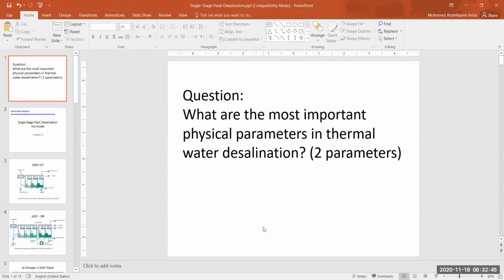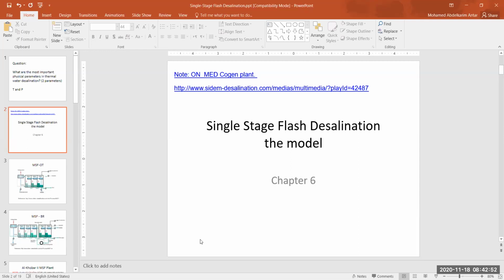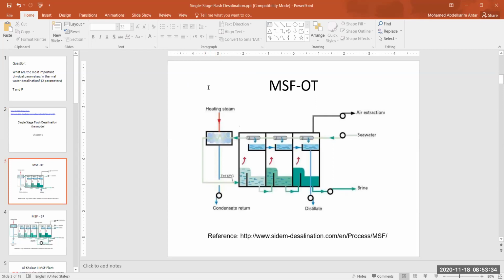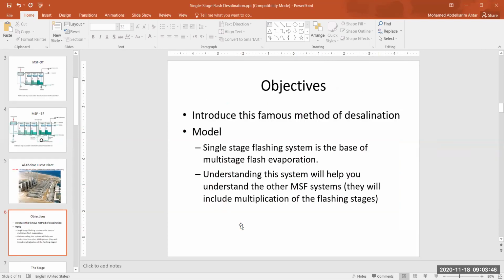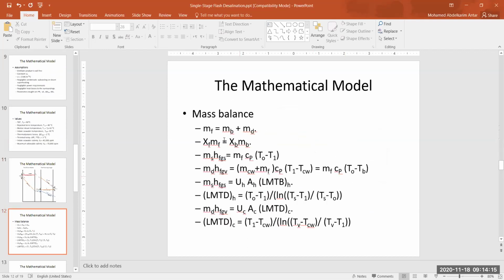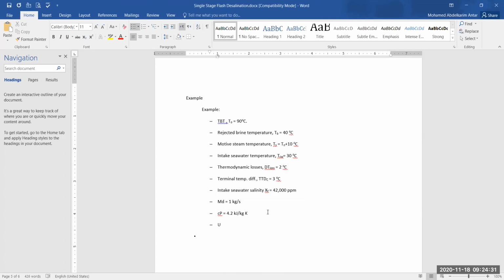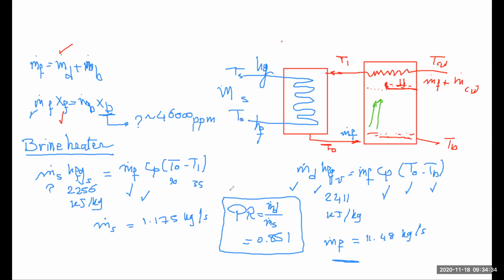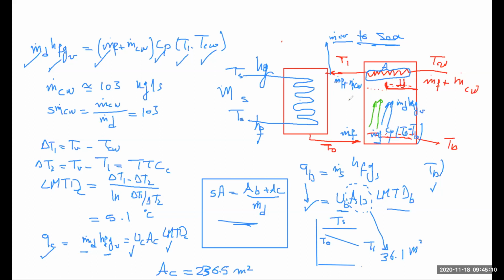MSF - Single Stage Flash